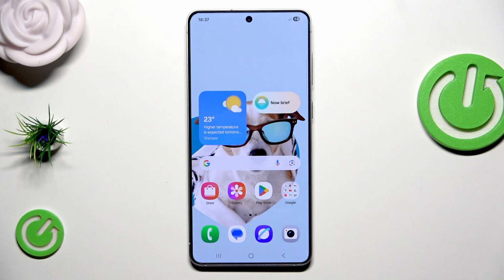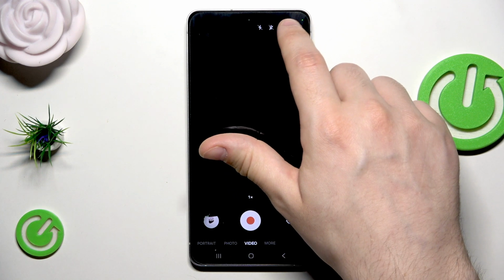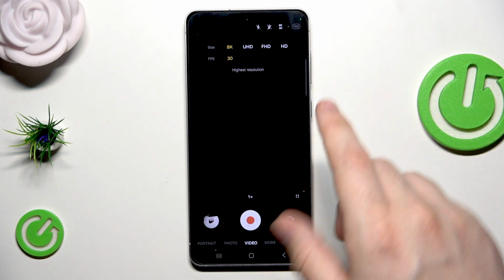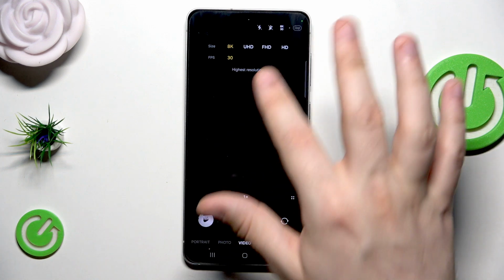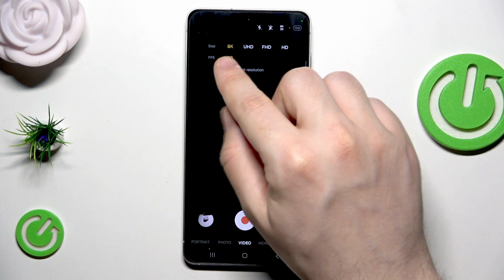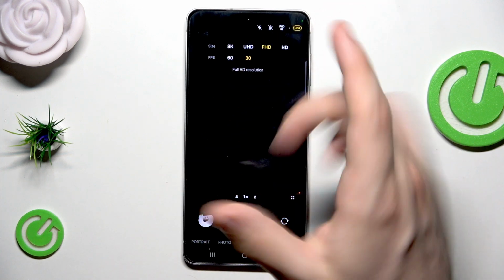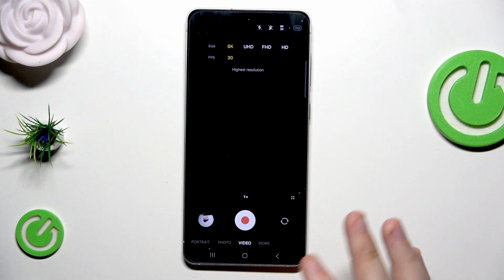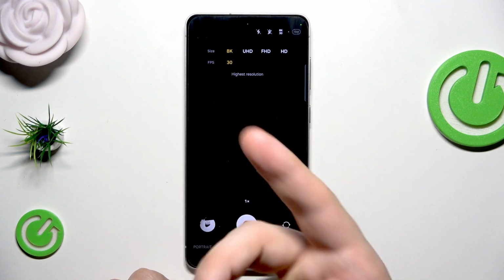Samsung S25: How to Record 8K Videos?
Want to capture ultra-high resolution videos on your SAMSUNG Galaxy S25? In this video, we show you step-by-step how to record 8K videos using the built-in camera app on your Galaxy S25. Learn how to access the video mode, change the resolution settings, and select 8K at 30fps for the best possible video quality. Whether you want to film stunning landscapes or detailed moments, recording in 8K on your SAMSUNG S25 is easy once you know where to find the right settings. Follow along to make the most of your phone’s advanced camera features and start shooting in 8K today.

How to record 8K videos on SAMSUNG Galaxy S25?
Where is the 8K video setting on SAMSUNG S25 camera?
Can SAMSUNG Galaxy S25 record 8K at 60fps?

0:00 Introduction
0:10 Open Camera App
0:15 Switch to Video Mode
0:21 Select Video Resolution
0:30 Choose 8K at 30fps
0:42 8K Video Recording Limitations
0:46 Final Tips and Outro